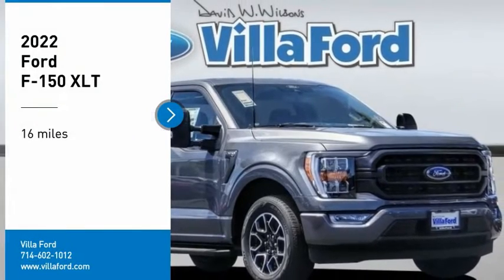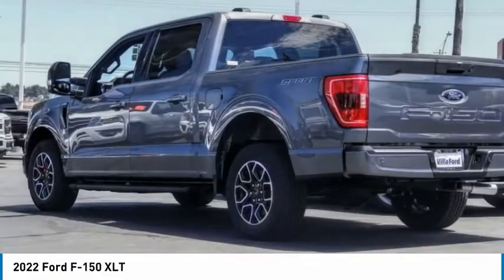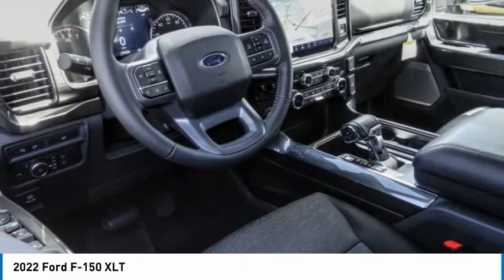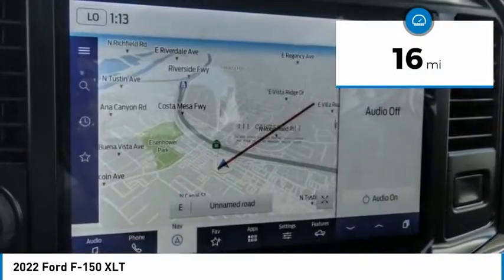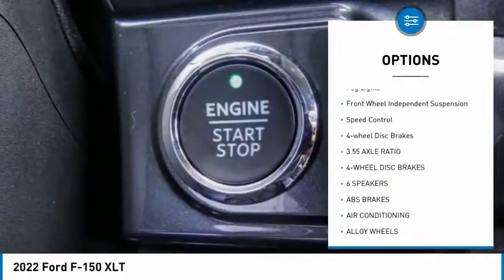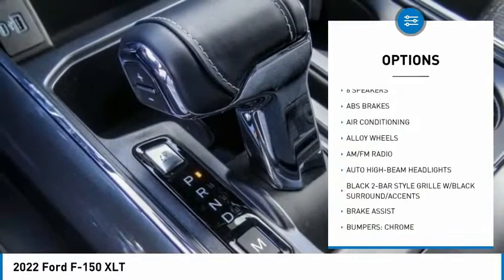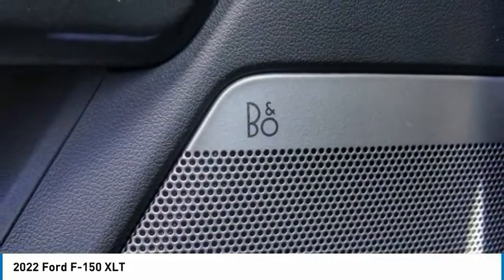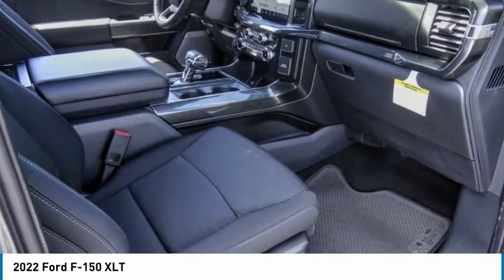2022 Ford F-150 ORANGE TUSTIN PLACENTIA FULLERTON ORANGE COUNTY 00F20835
Villa Ford
2550 N. Tustin St.

VILLA FORD PROUDLY SERVICING ORANGE, TUSTIN, PLACENTIA, FULLERTON, ORANGE COUNTY, & SURROUNDING SOUTHERN CALIFORNIA LOCATIONS. THIS GRAY 2022 Ford F-150 IS EQUIPPED WITH A 3.5L V6 EcoBoost, AUTOMATIC TRANSMISSION, AND RECEIVES AN ESTIMATED . CONTACT VILLA FORD AT TO SCHEDULE A TEST DRIVE AND TAKE THIS 2022 Ford F-150 HOME TODAY, OR VISIT OUR SHOWROOM CONVENIENTLY LOCATED AT 2550 N. TUSTIN ST. ORANGE, CA 92865. STOCK #: 00F20835 | 2022 Ford F-150 AIR CONDITIONING SECURITY SYSTEM TRACTION CONTROL POWER WINDOWS 2022 Ford F-150 XLT 4-Wheel Disc Brakes, ABS brakes, Air Conditioning, Auto High-beam Headlights, Brake assist, Delay-off headlights, Driver door bin, Dual front impact airbags, Dual front side impact airbags, Electronic Stability Control, Emergency communication system: SYNC 4 911 Assist, Exterior parking camera rear: With Dynamic Hitch Assist, Front anti-roll bar, Front reading lights, Front wheel independent suspension, Fully automatic headlights, Illuminated entry, Low tire pressure warning, Occupant sensing airbag, Overhead airbag, Overhead console, Panic alarm, Passenger door bin, Passenger vanity mirror, Power door mirrors, Power steering, Power windows, Radio data system, Rear step bumper, Remote keyless entry, Security system, Speed-sensing steering, Split folding rear seat, Steering wheel mounted audio controls, Telescoping steering wheel, Tilt steering wheel, Traction control, and Variably intermittent wipers. RWD 10-Speed Automatic 3.5L V6 EcoBoost Recent Arrival! ~~GIANT SELECTION, GIANT SAVINGS, ALWAYS MORE FOR YOUR TRADE!! STOCK #: 00F20835 | VIN: 1FTFW1C80NFB08929 | 2022 Ford F-150 AIR CONDITIONING SECURITY SYSTEM TRACTION CONTROL POWER WINDOWS Villa Ford